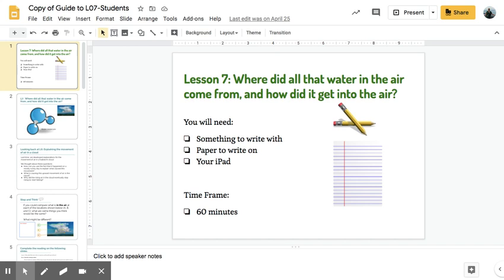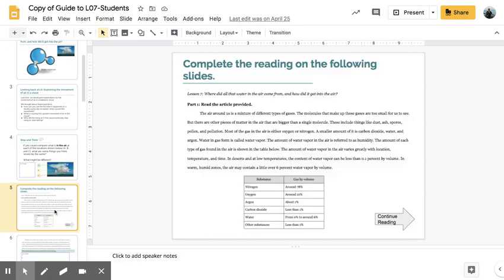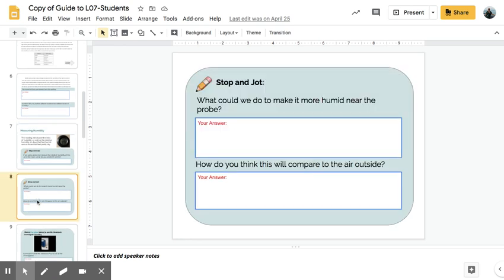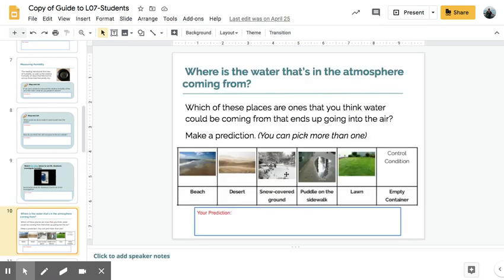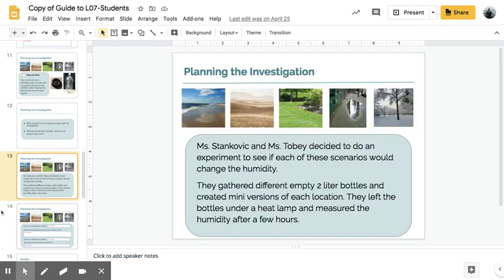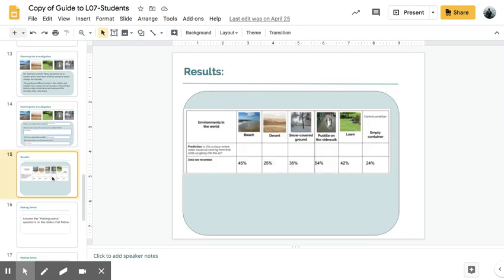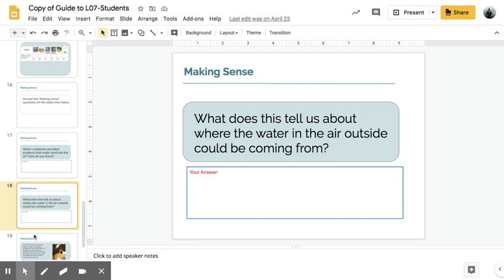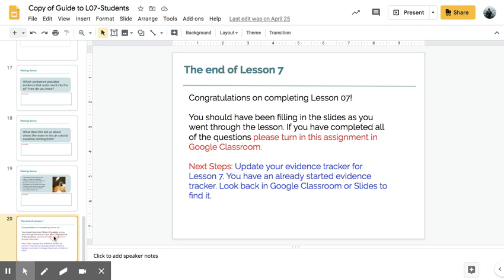Guide to L07